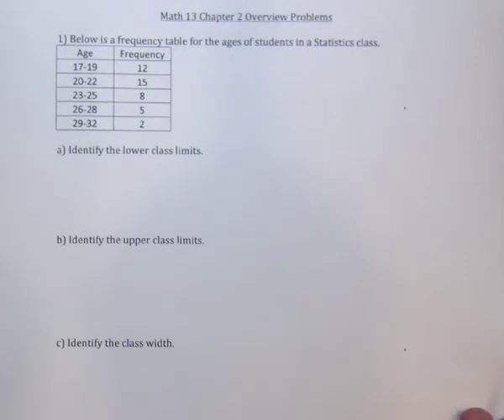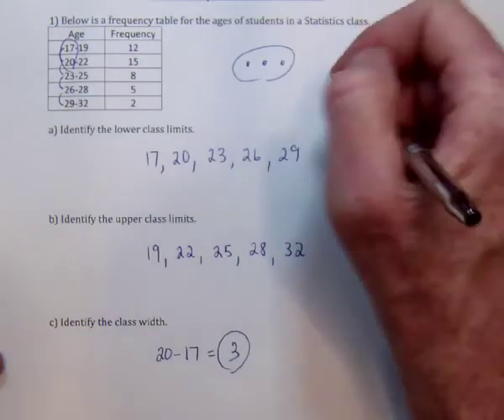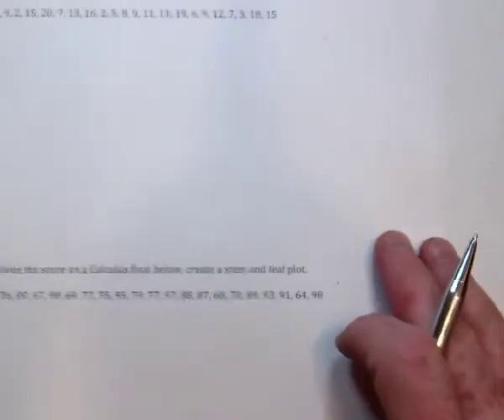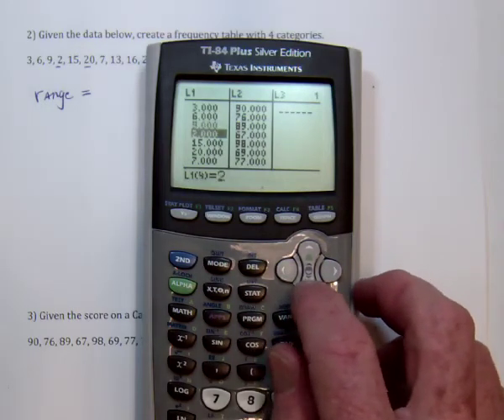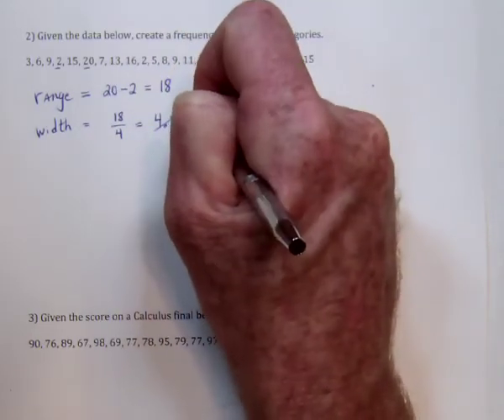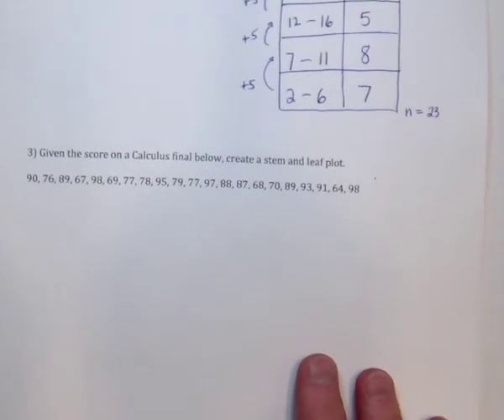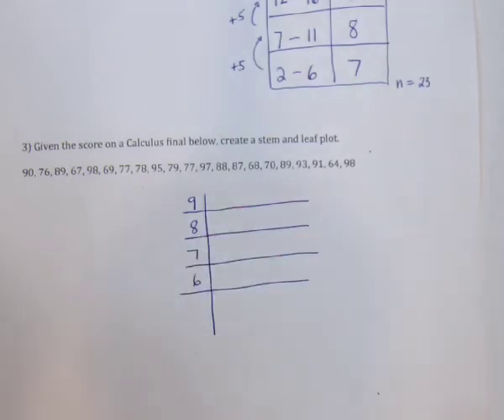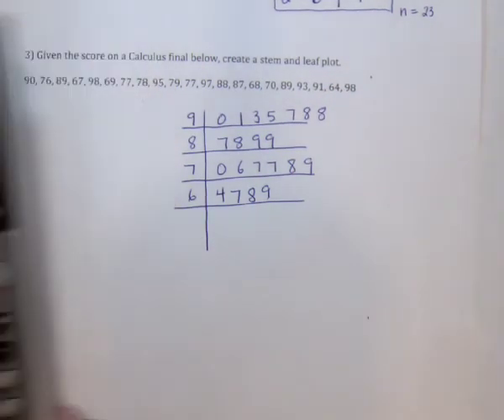Math13 Chapter 2 Overview